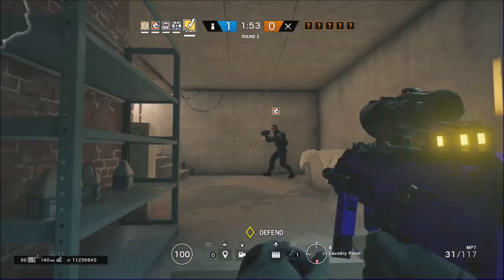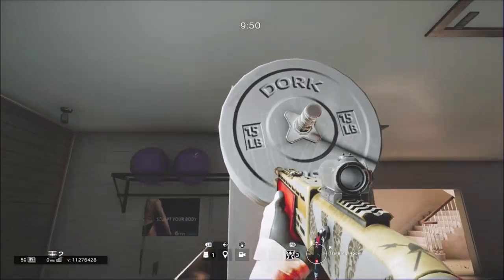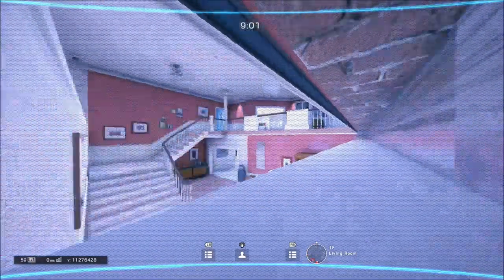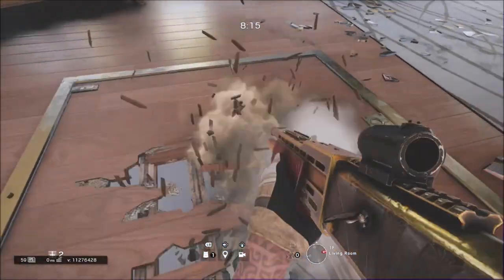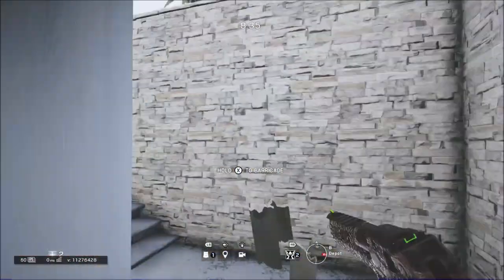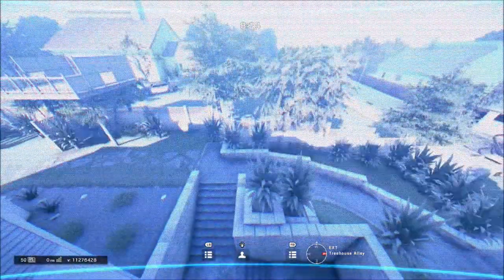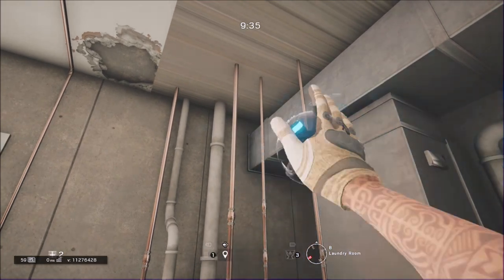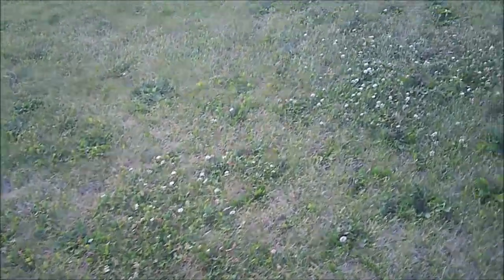Rainbow Six Siege | House Valkyrie Camera Spots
Follow or Add Me!